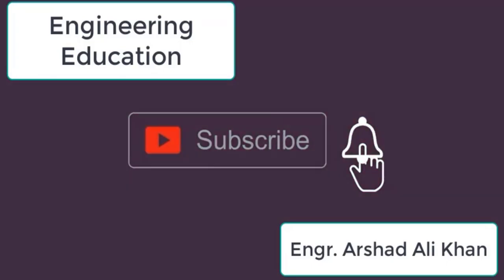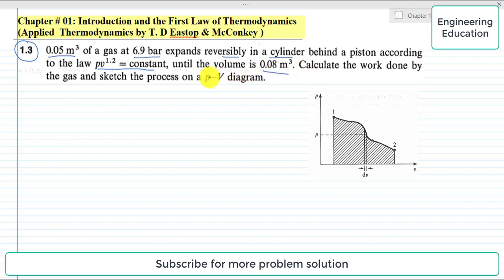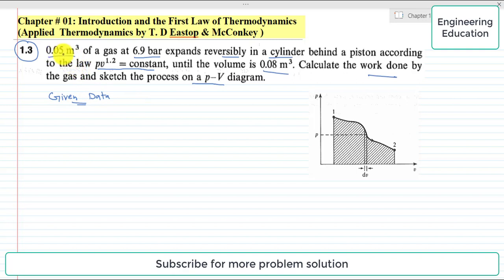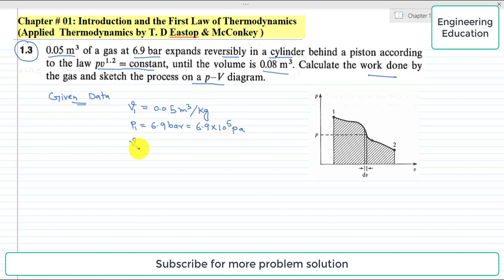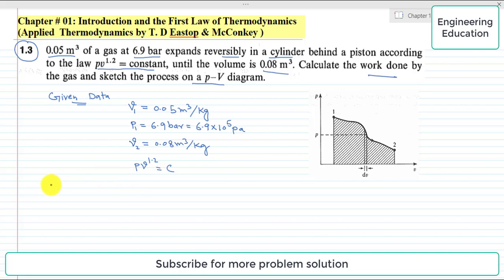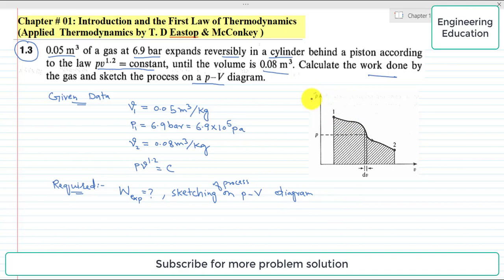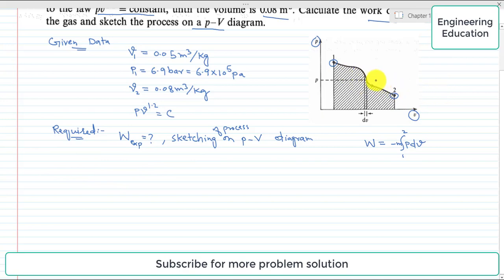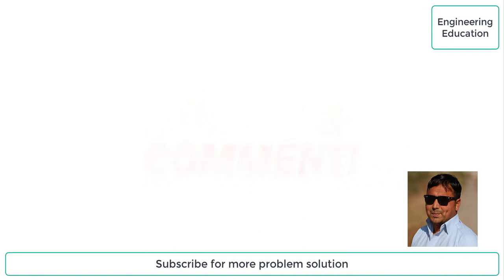Finding work done during reversible expansion process and sketching the process on p-V diagram.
Chapter # 01: Introduction and the First Law of Thermodynamics
Problem: 1.3:
0.05 m3 of a gas at 6.9 bar expands reversibly in a cylinder behind a piston according to the law, pv1.2 = constant, until the volume is 0.08 m3 . Calculate the work done by the gas and sketch the process on p-V diagram.